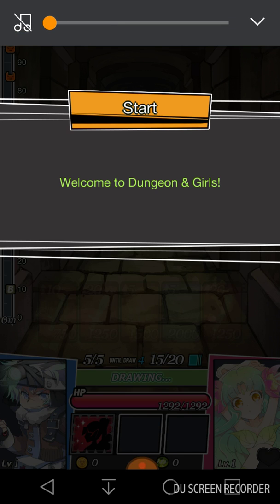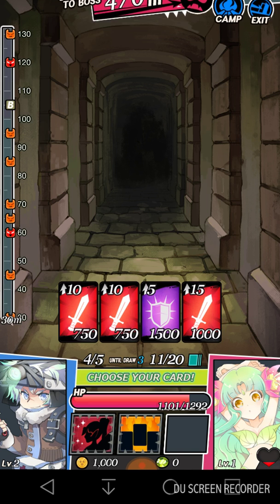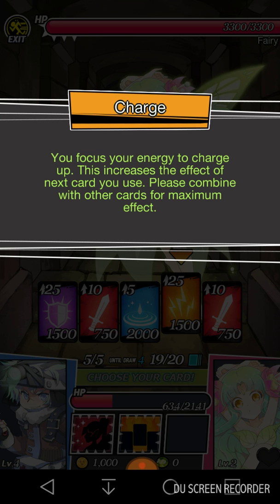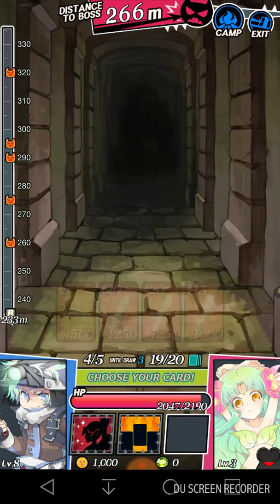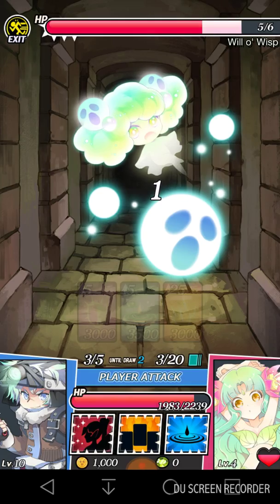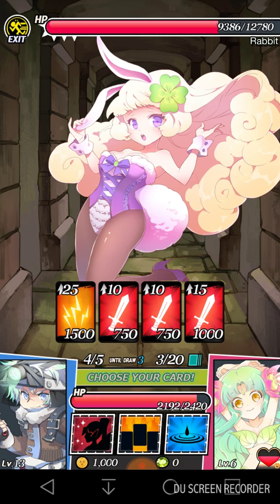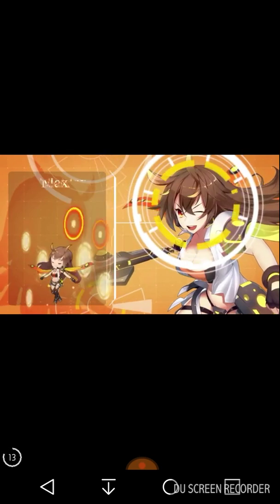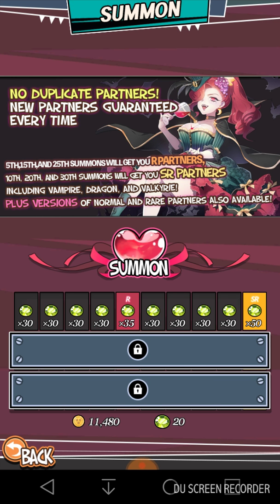New mobile game test run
Sorry for the fast ending  but I hope you liked this if you did hit those buttons